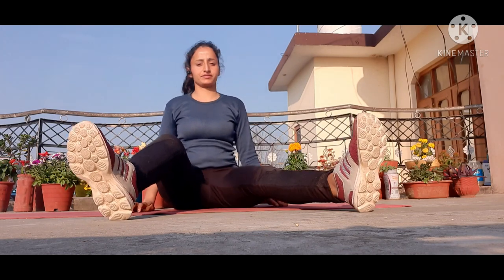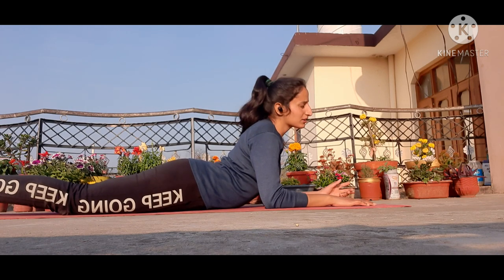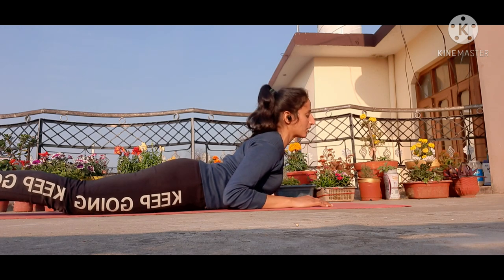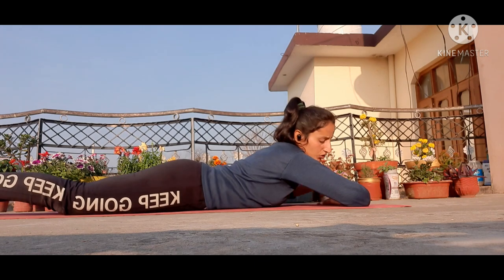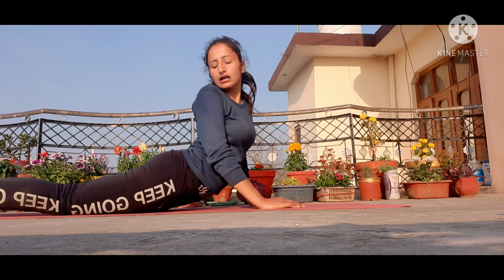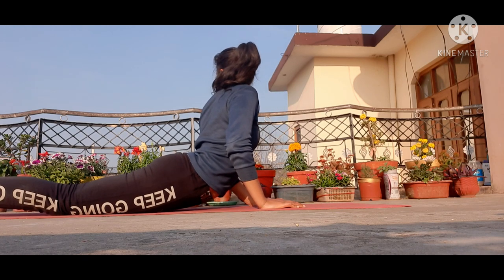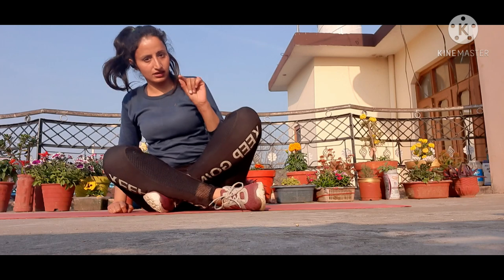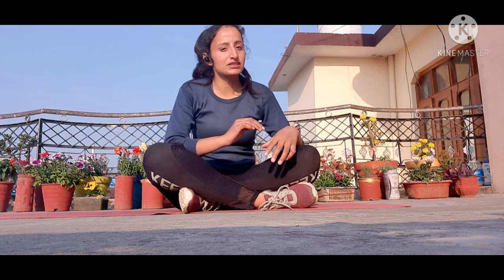BACK PAIN Relief Exercises, 5 mnt back pain exercises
Due to lot of reasons people are facing severe back issues specially in ladies. You don't need to live with back pain anymore when you can heal you pain so easily. First do light light warm up of your specific area then move to cobra strech. While you are staying in cobra strech have full focus on breathing and have deep breath in and out. But before starting consult with your doctor to avoid any uncomfortable situation don't try if doctor told you to avoid such posture and if having severe bone injury or disc issue. Stay consistent and patienced coz you will feel pain while doing it. I hope you will get well soon.
Follow me on instra :
User name: Amandeep.rajpoot.75